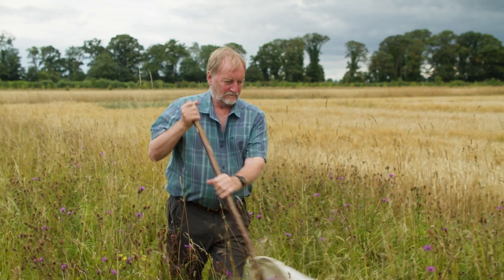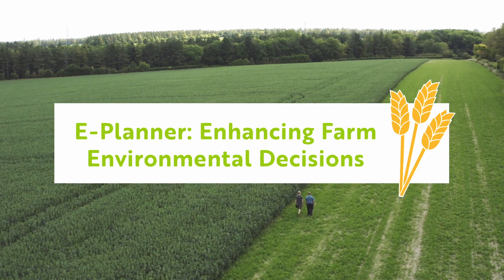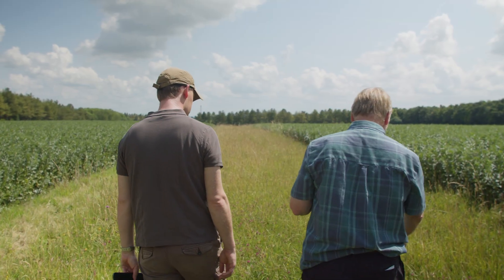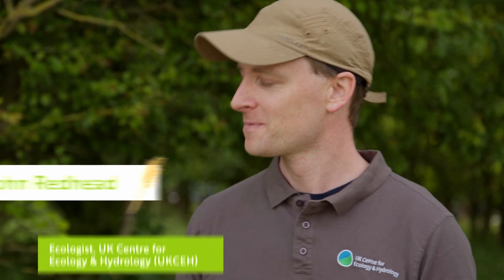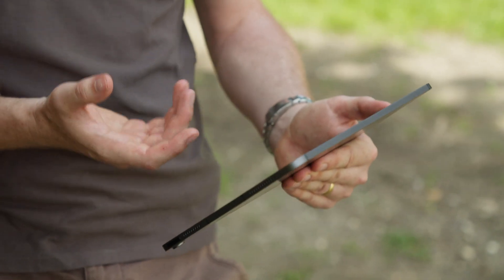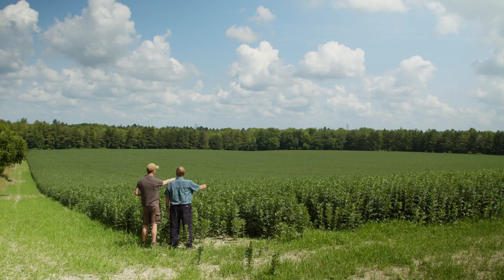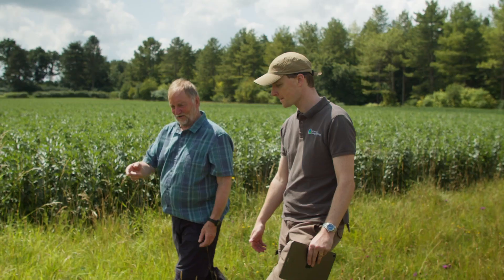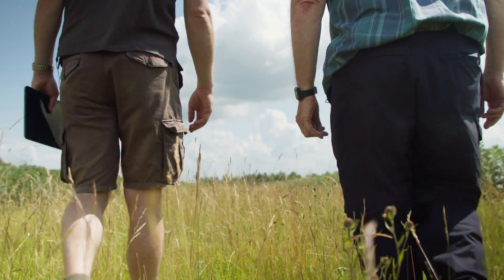E-Planner: Enhancing farm environmental decisions | AgZero+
Marek Nowakowski meets John Redhead from the UK Centre for Ecology & Hydrology to talk about the free E-Planner tool and how it helps farmers make environmental decisions on their land.

Chapters
00:00 Introduction to video series
00:27 Considering how to make best use of less productive farmland
00:45 Marek meets John Redhead from UKCEH
00:54 The E-Planner app
01:36 Habitats in E-Planner
02:20 Using E-Planner

Part of our AgZero+ series of guides to sustainable farming.